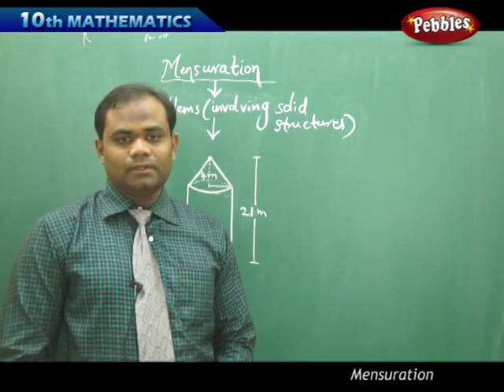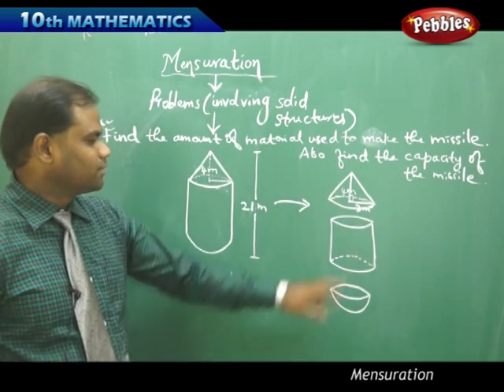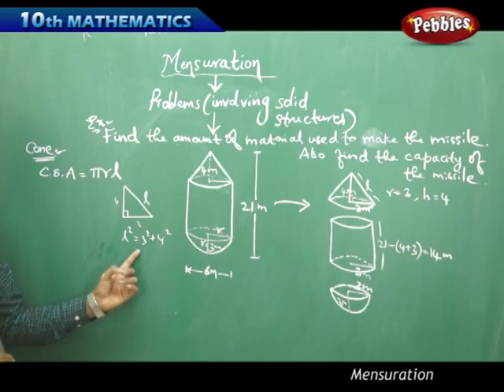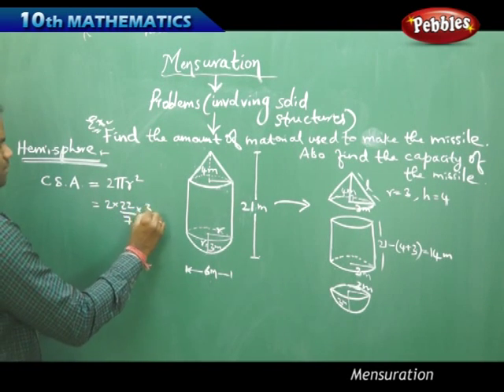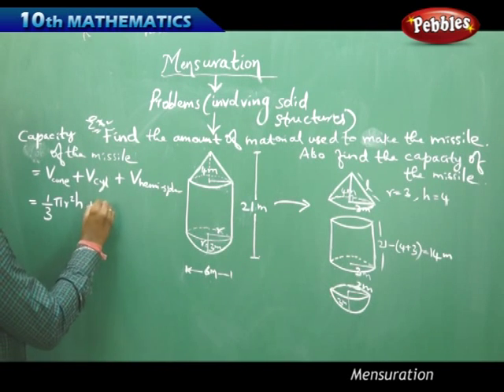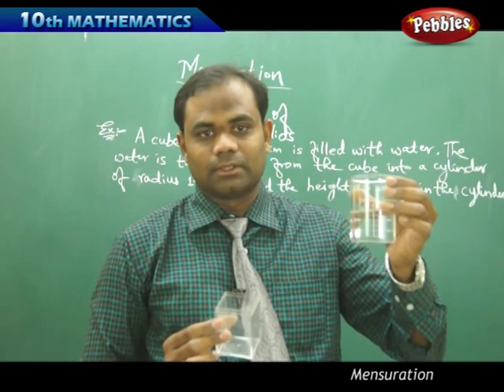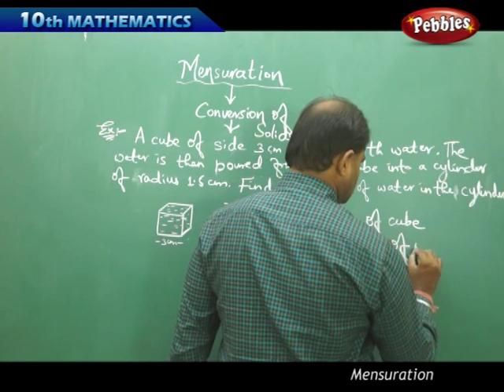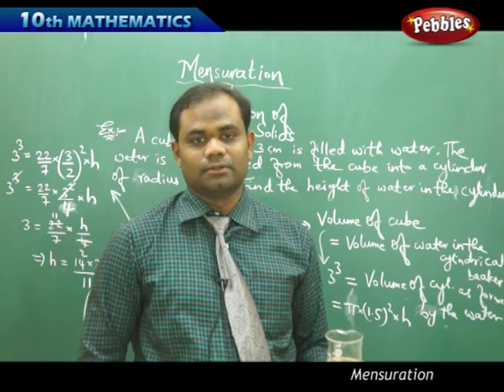Mensuration-Video Lecture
By Lenin Gandhi